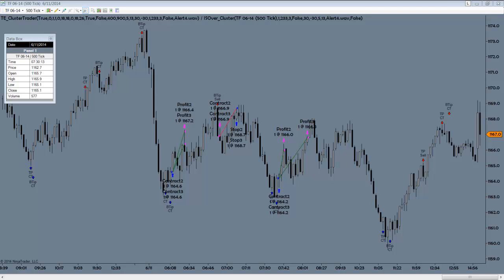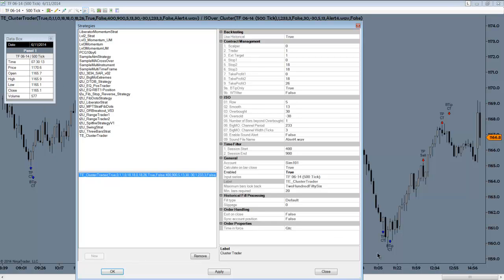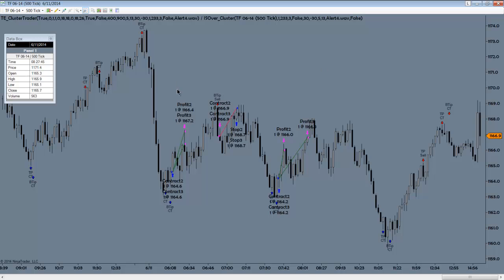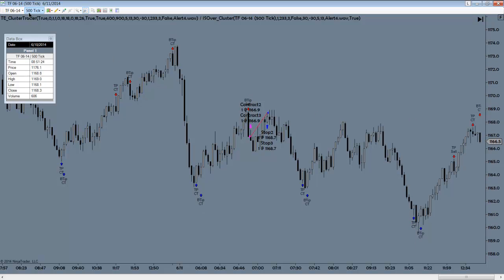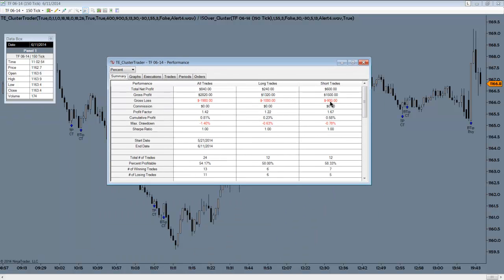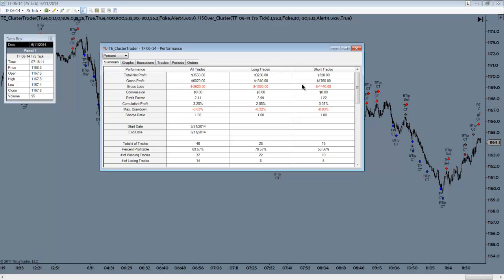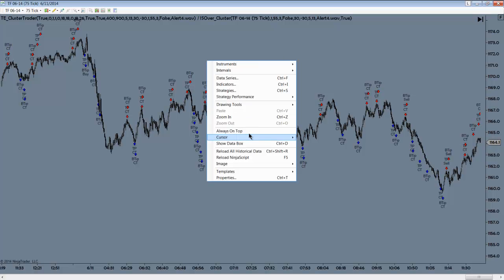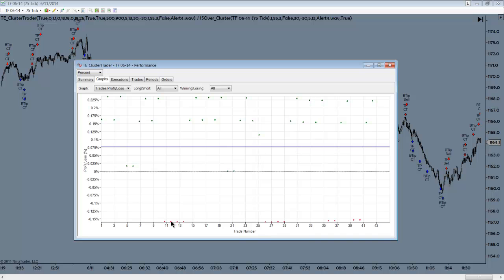Day Trading Essentials - Turn losers into Winners, $6K swing